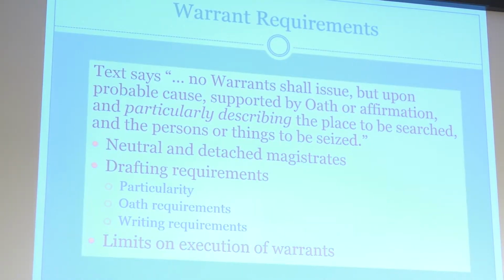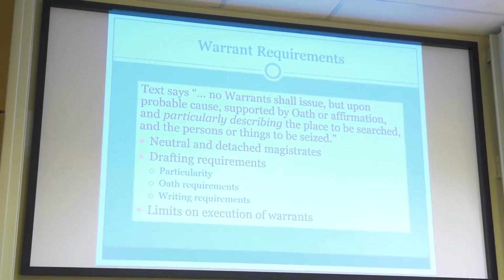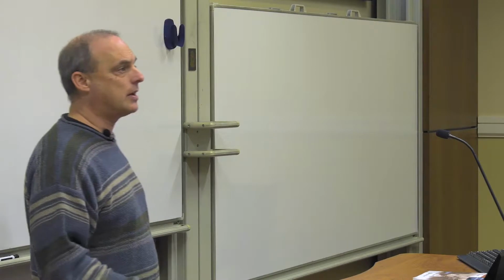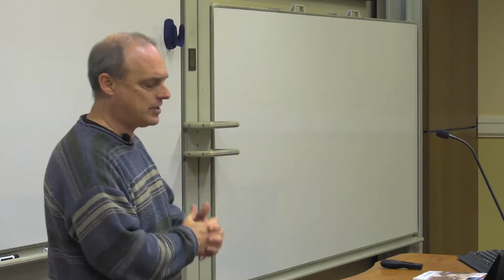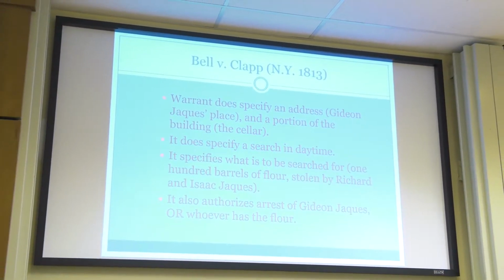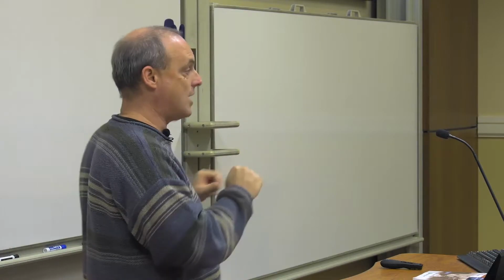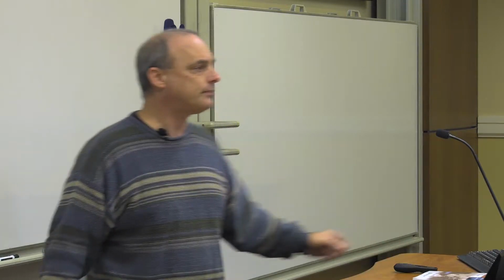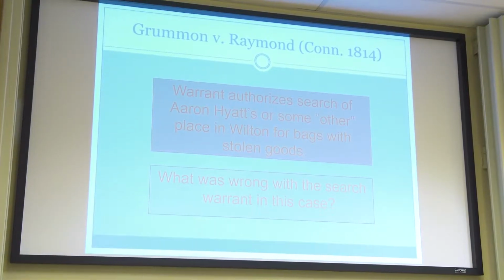Particularity in Search Warrants